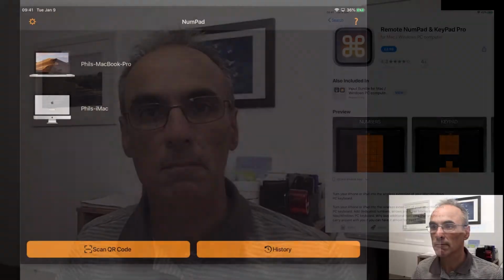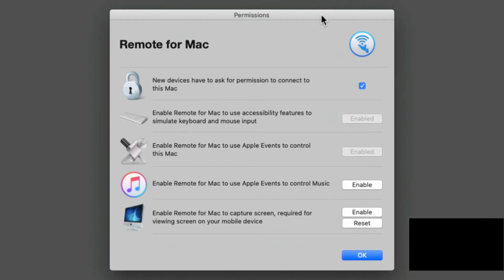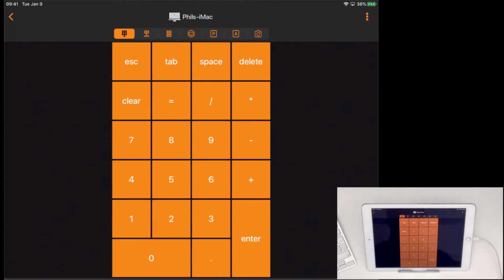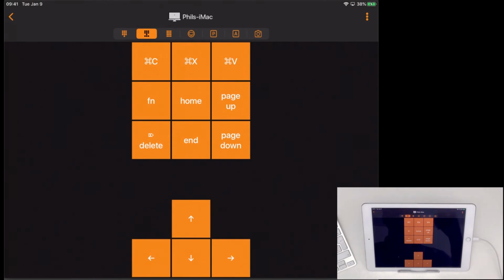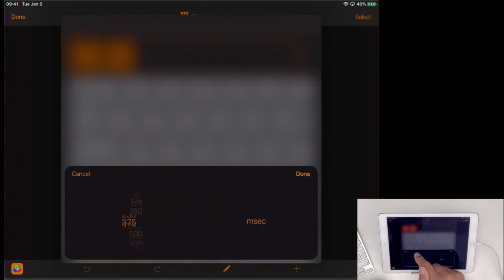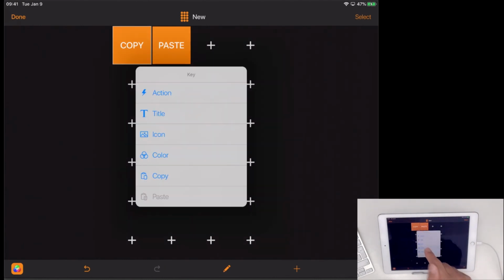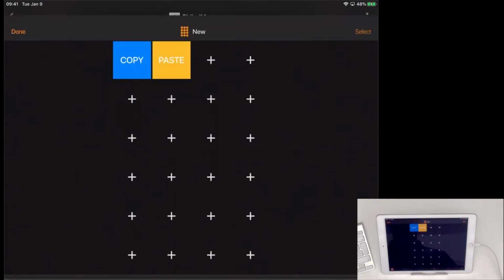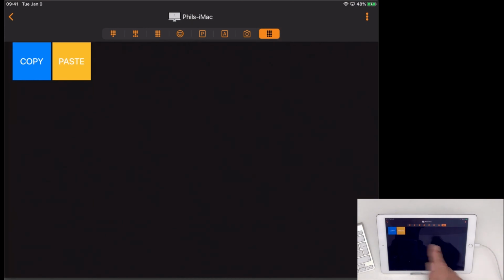Remote Numpad & Keypad Pro Review & Introduction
Introducing iOS app Remote Numpad & Keypad Pro.
In this video I demonstrate how to program a keypad and demonstrate it working. I also go through the pre-requisites for loading the Application.
This keyboard shortcut program allows you to program key sequences to a single button on the iOS device. This means that you can forget your keyboard shortcuts as they are each stored under a single button on the iOS device.
Your efficiency becomes much greater as you build and customise your keypads over time. Save your most difficult and most used Key combinations, or assign combinations to commonly used actions and then assign a button to make it forever accessible.